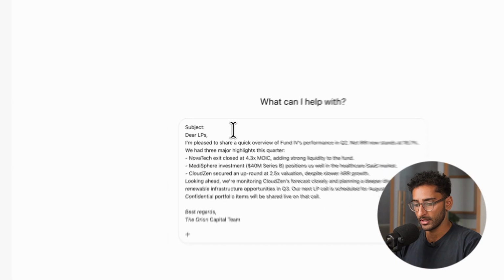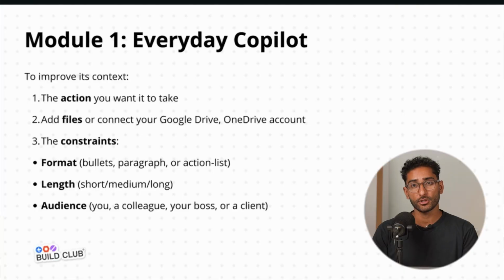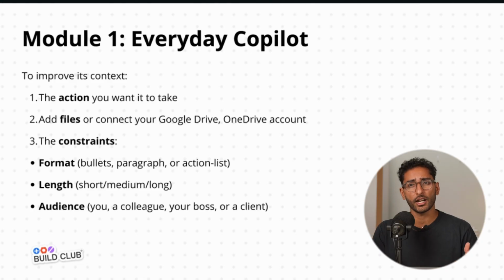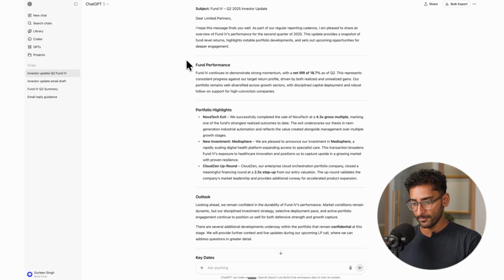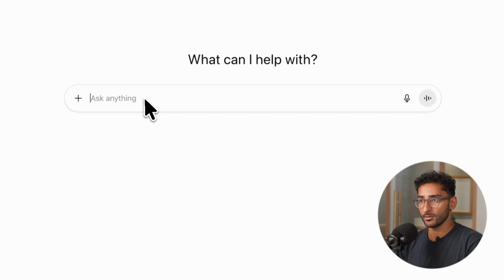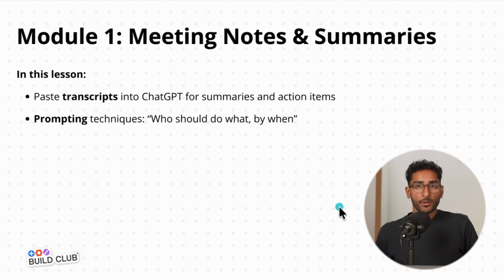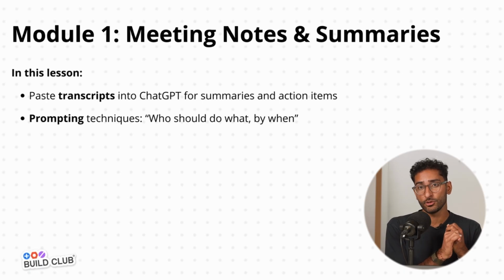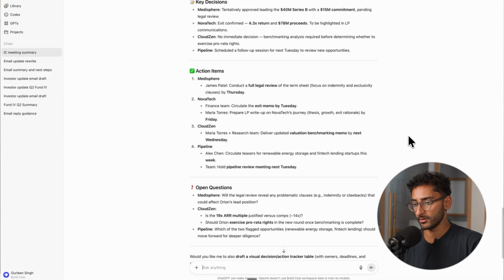ChatGPT for Finance #2 Everyday Copilot